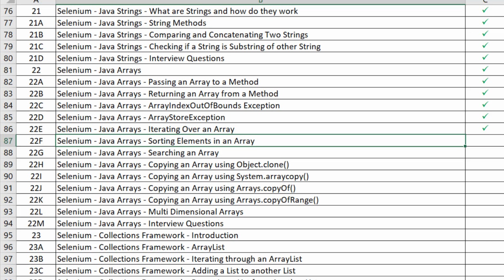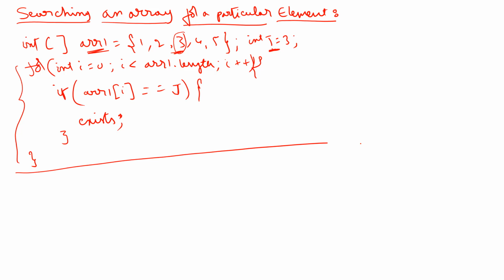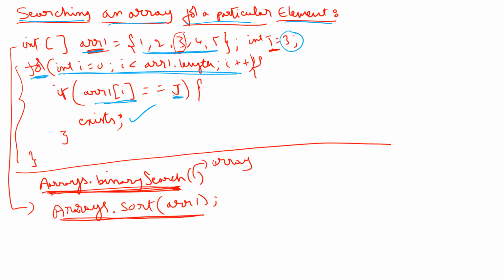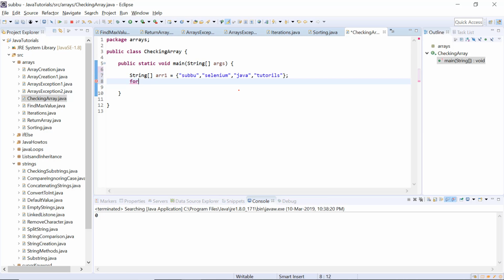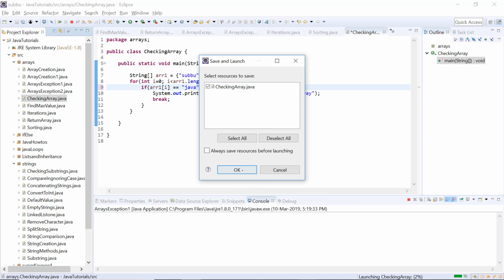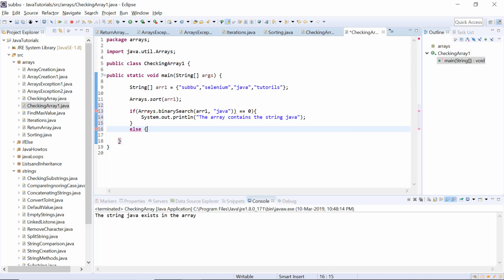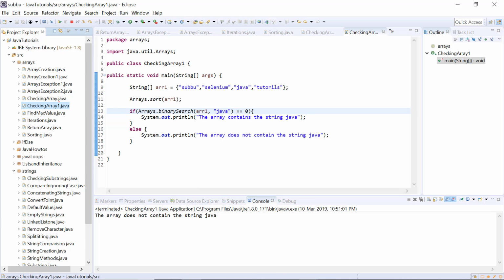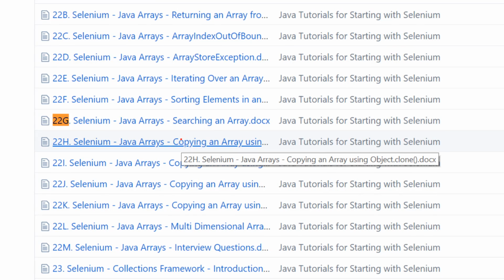22G. Java Basics for Selenium - Java Arrays - Searching an Array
In this video we will see how to search an array in java.
How to search an array to check if an element exists there?
You can search for an element using a for loop. You can also sort the array first and then use Arrays.binarySearch() method to check for the element.